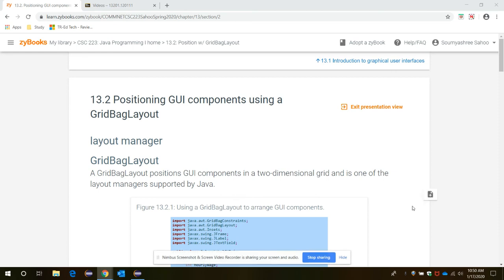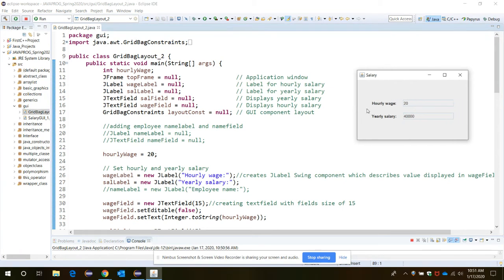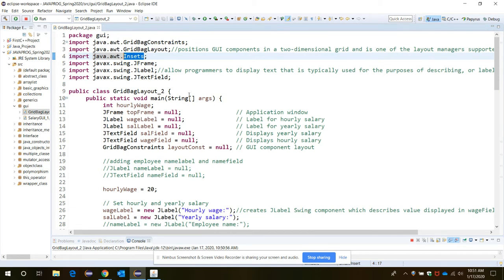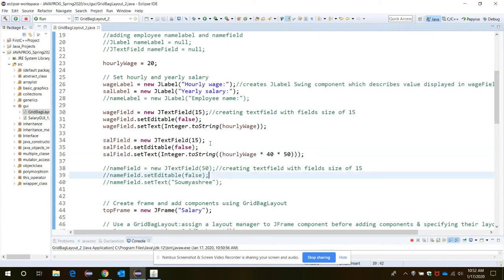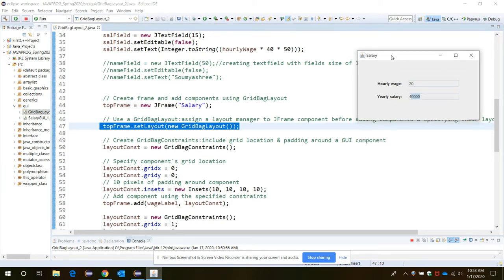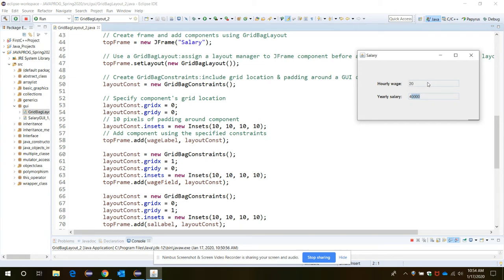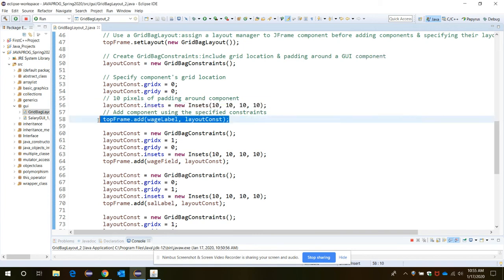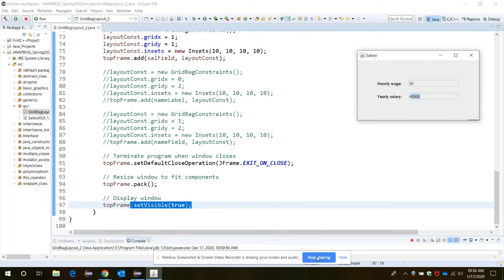GridBagLayout -JAVA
Positioning GUI components using a GridBagLayout.